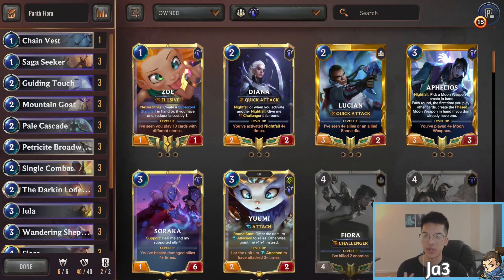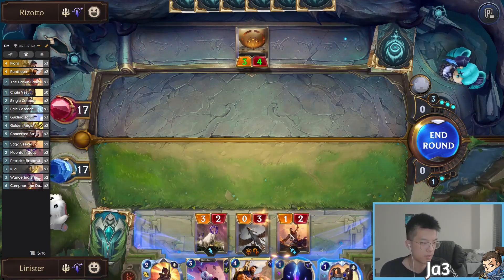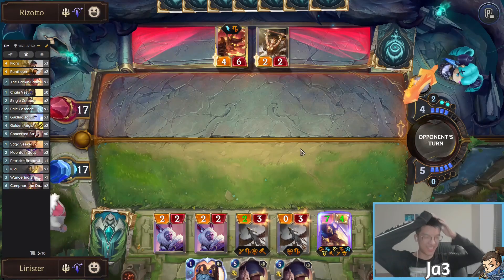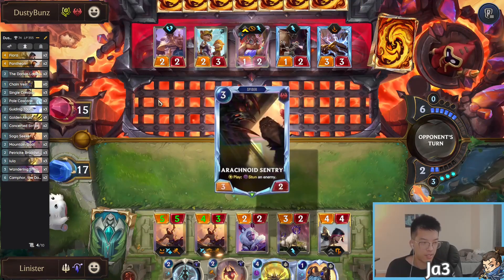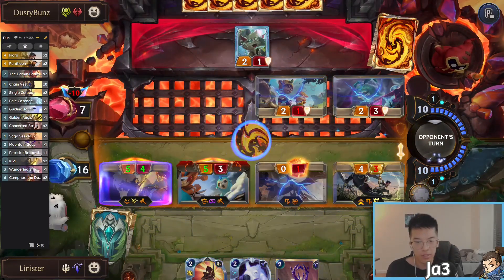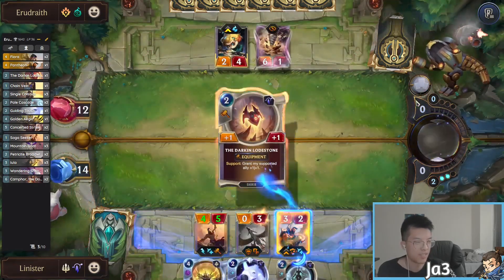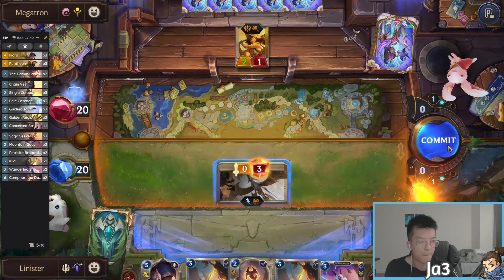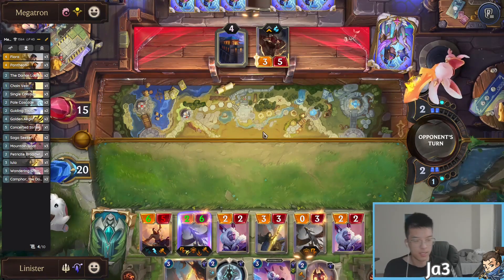The FIORA PANTHEON Takeover! Midrange is here to stay! | Legends of Runeterra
Weewoo weewoo midrange is back

~ Timestamps ~
00:00 Intro
03:52 Game 1 vs Leona Galio
12:03 Game 2 vs Swain Norra
23:45 Game 3 vs Jayce Heimer
32:05 Game 4 vs Akshan Lee